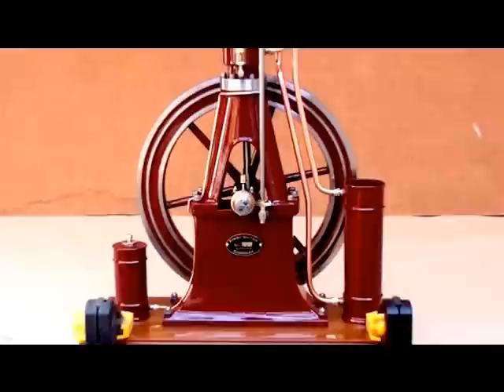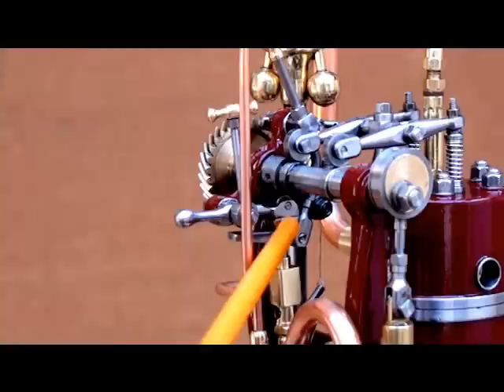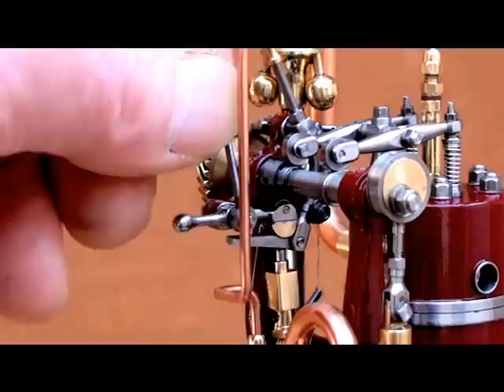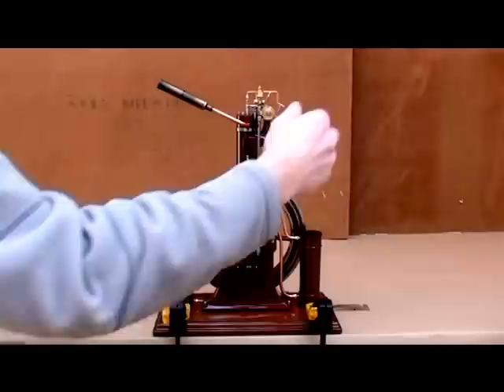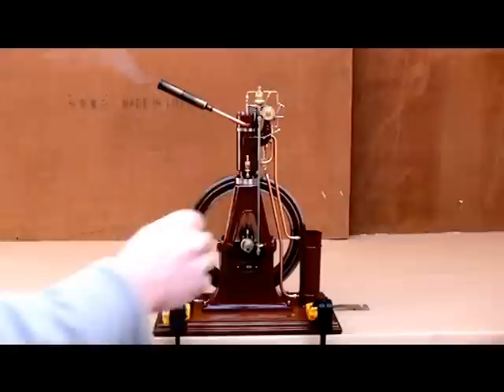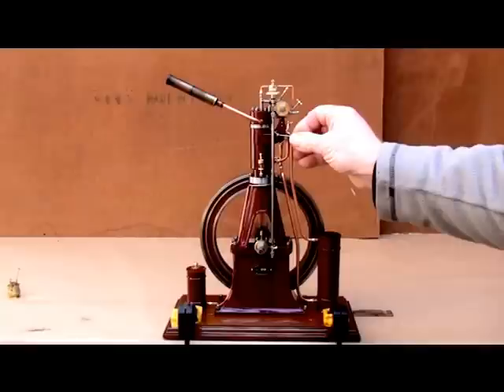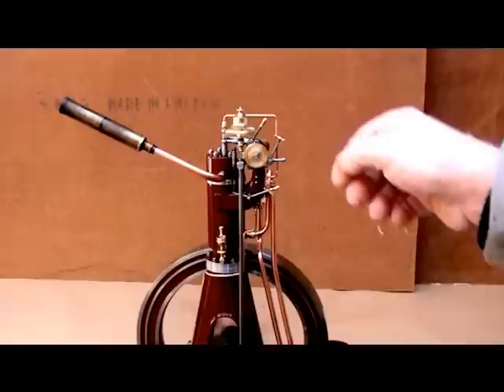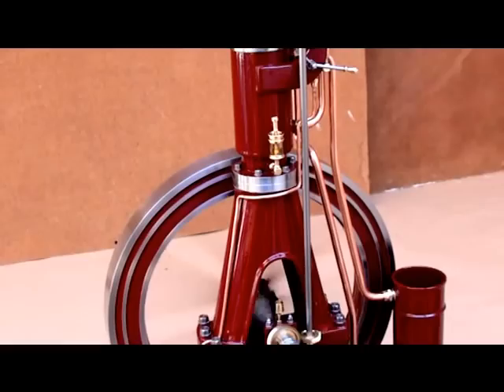Cold starting 12 cm. True Diesel Model Engine by hand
This is my latest build A frame four stroke diesel model. After several experiments with an arrangement I made, that makes it possible to adjust the injection timing when the engine is running, I am now able to start the engine from cold by hand.
The engine is build 2012. Bore-Stroke: 20-40. Compression ratio:21-1. .Fuel: Kerosene.